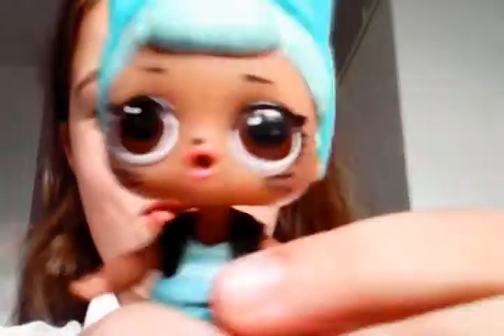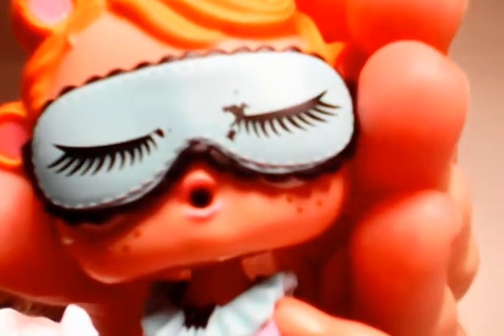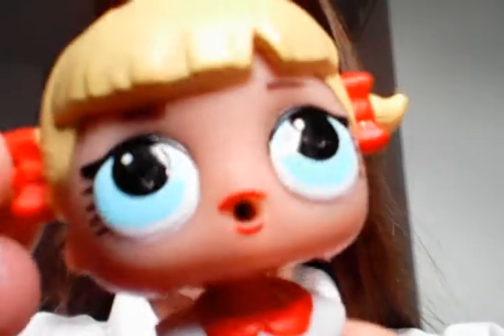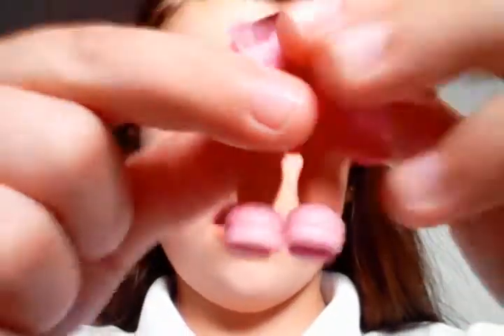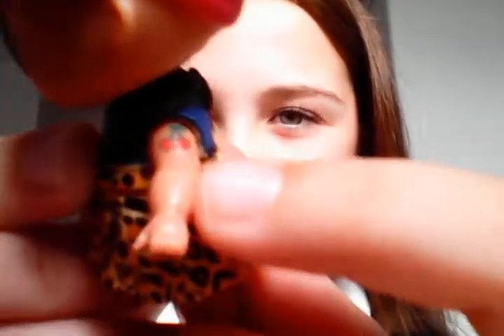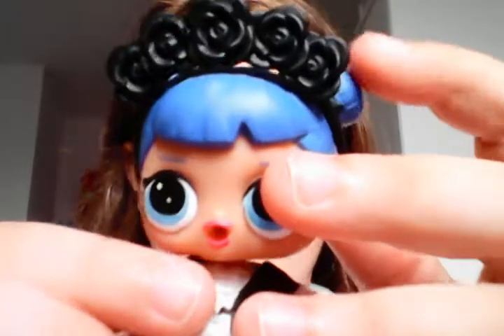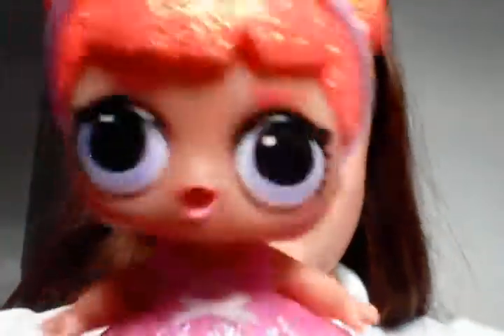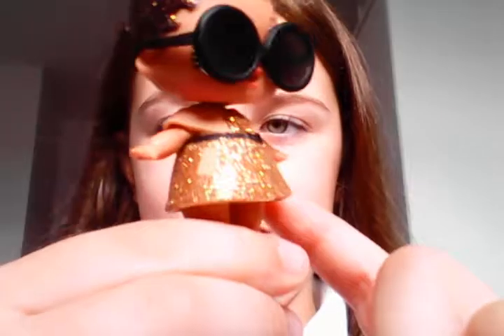My LOL doll review😆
Showing you guys my LOL doll collection!!!